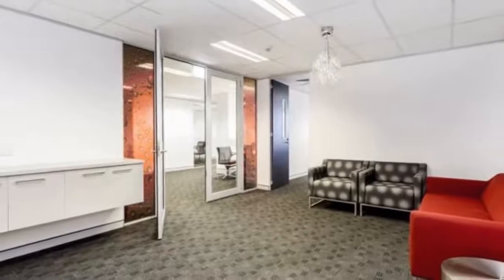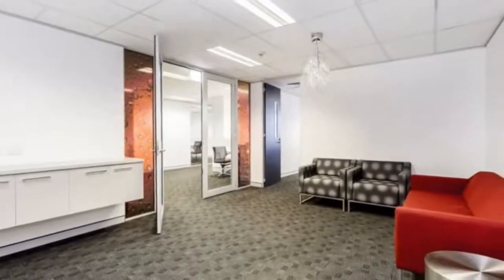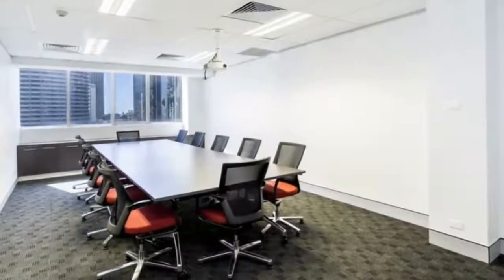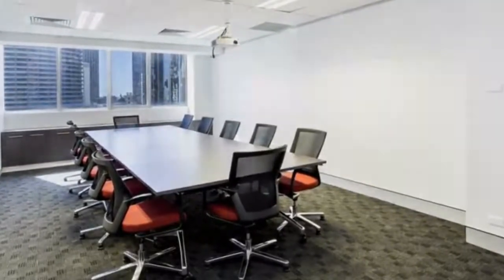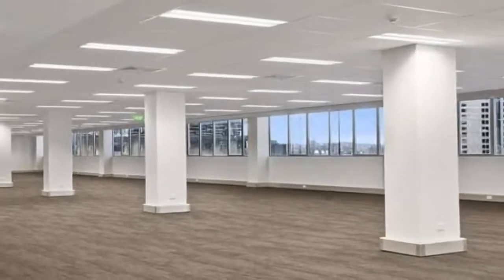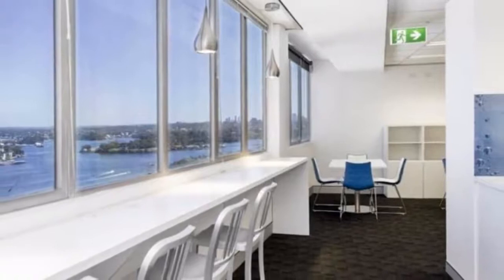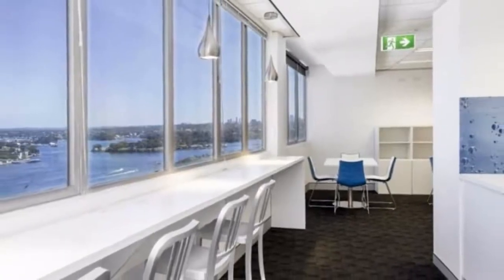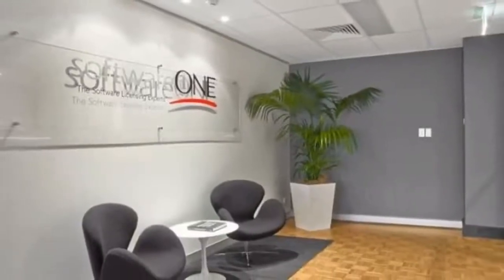Suite 604/189 KENT STREET SYDNEY, New South Wales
Ideal Inner City Office Space - Top floor suite with glass meeting room, large open plan area, and own kitchenette and toilet. This modern office features high exposed ceilings, LED linear lighting, split system air conditioning and an additional storage area. Access via outdoor terrace with great views over Barangaroo.

189 Kent provides companies and occupants the following features:
- Sweeping panoramic views from most levels;
- 5 floors of security parking with direct access to the Harbour Bridge and Western Distributor;
- Modern refurbished foyer;
- Upgraded lifts and air conditioning;
- Platform lift providing accessibility access to the building;
- End of trip facilities including bike racks and showers;
- Fitted-Out options;
- Large and small suites available;
- Walking distance to Wynyard Station and Barangaroo; and
- 4 Star NABERS rating